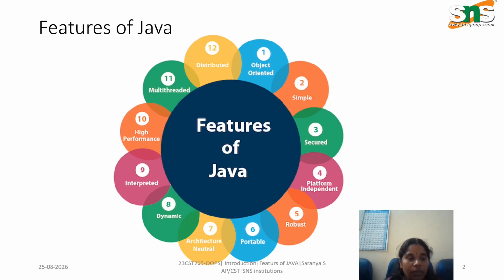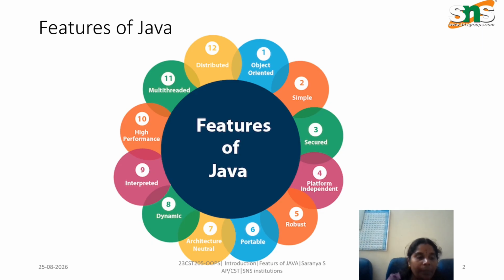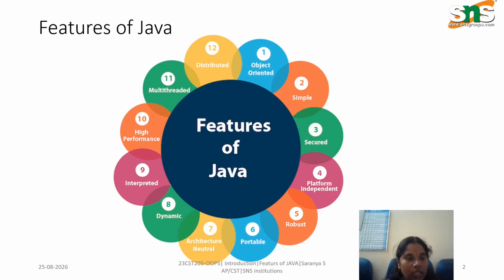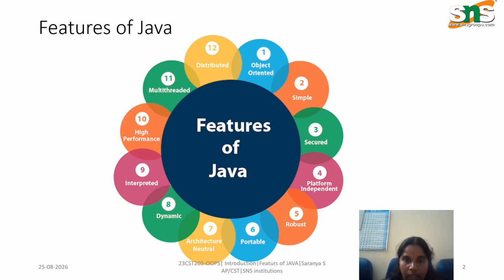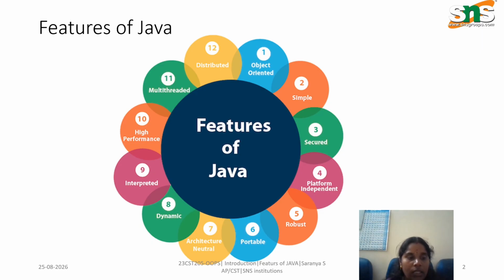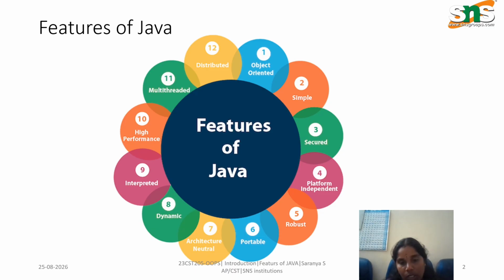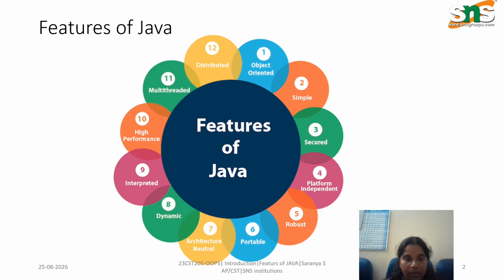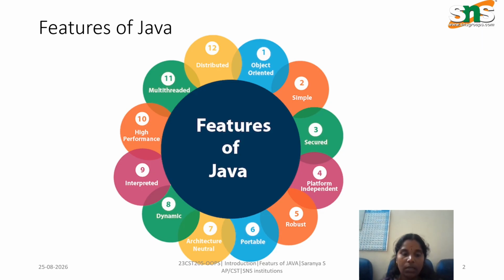Features of Java|Object Oriented Programming|SNS institutions